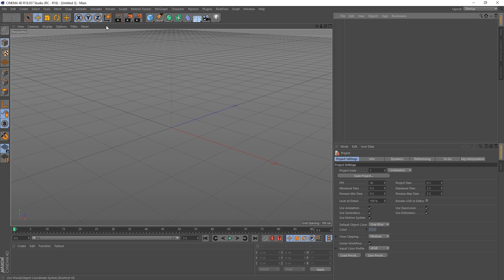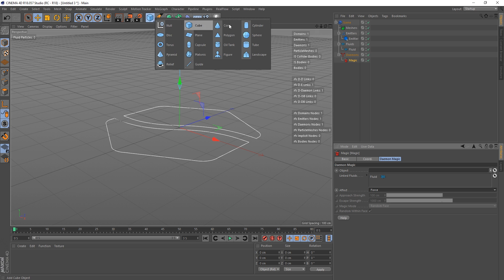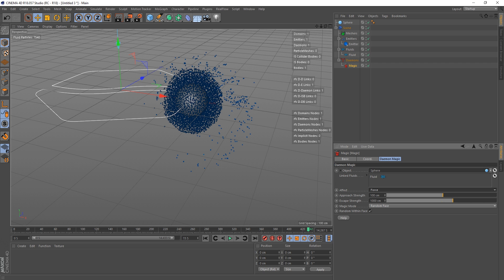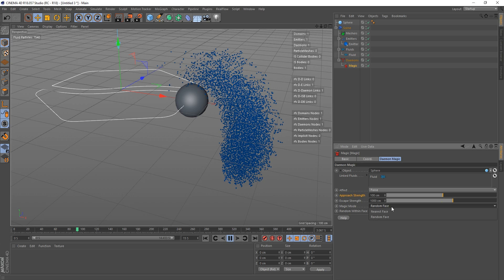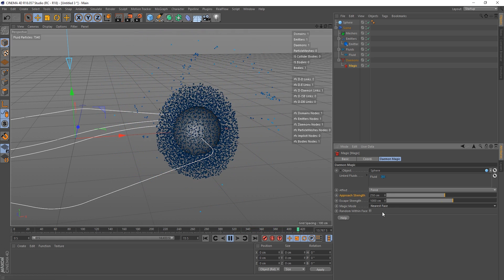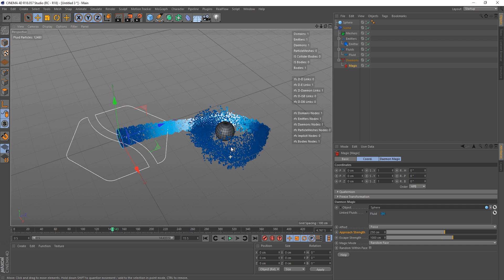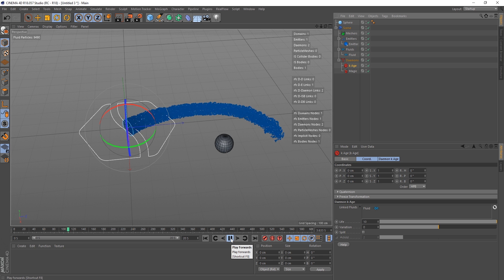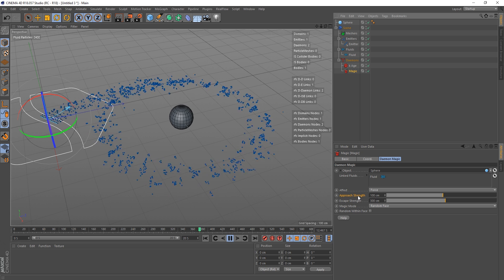Realflow For C4D: The Magic Daemon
In this video tutorial of Realfow for Cinema 4D we dive into the settings for the Magic Daemon. This Daemon effectively turns an object into an Attractor, but with the added bonus of being able to tweak the approach and escape velocity so we can sculpt our forces for the desired look.

Digitalmeat.uk